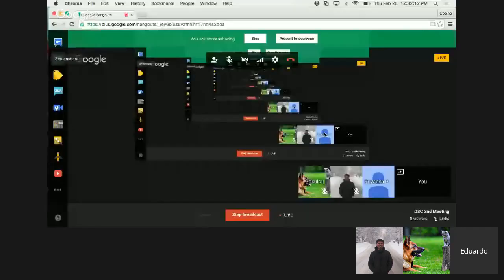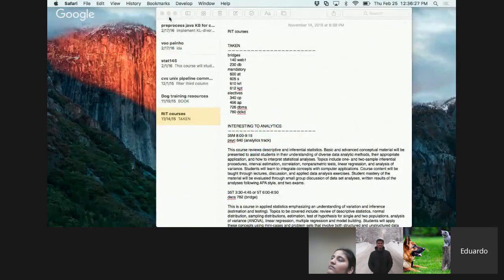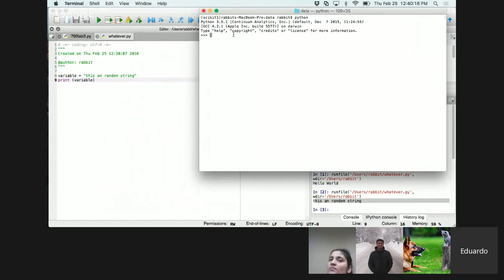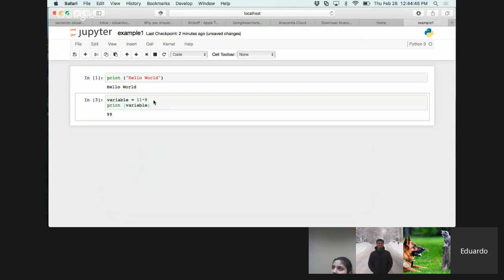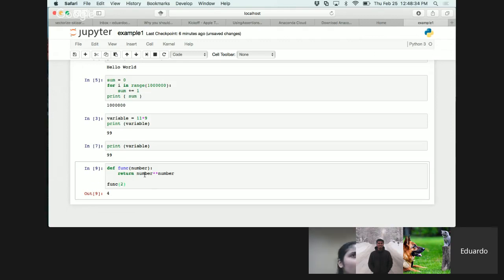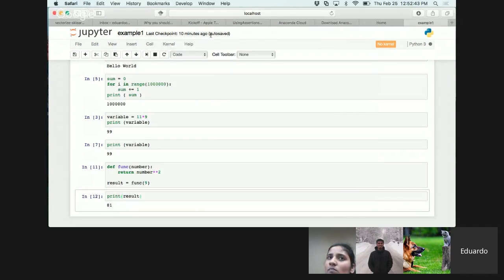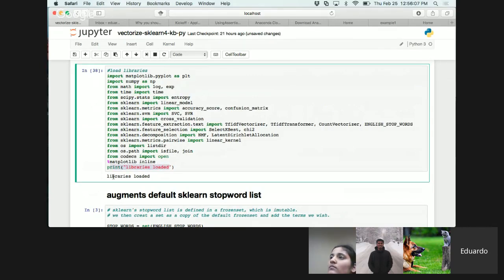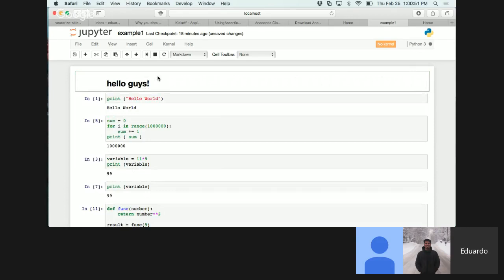DSC Meeting 16/02/25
2nd Meeting